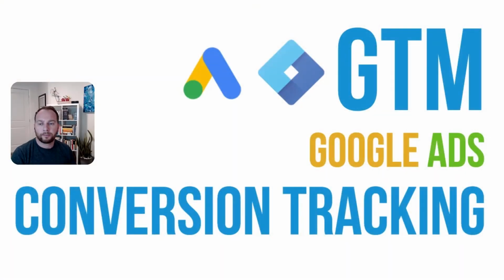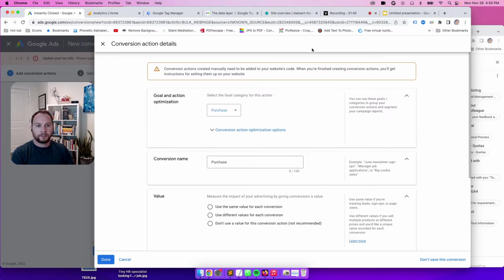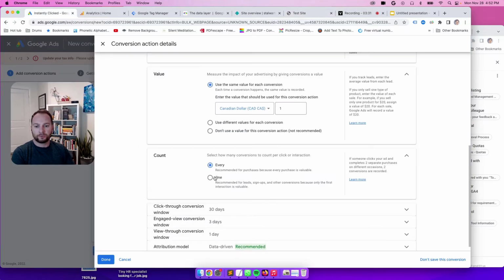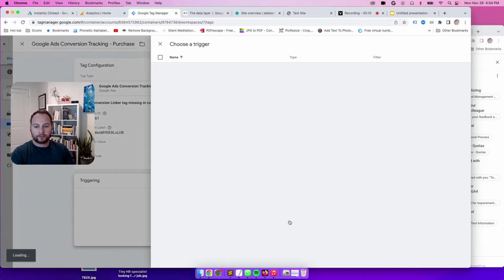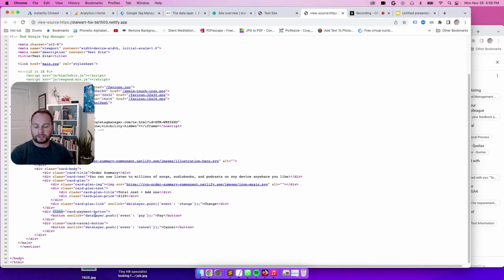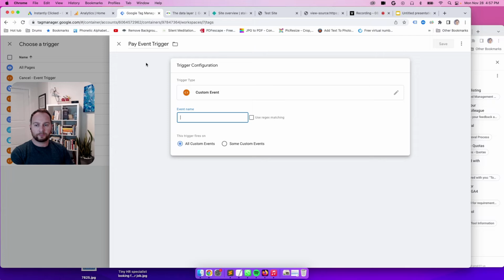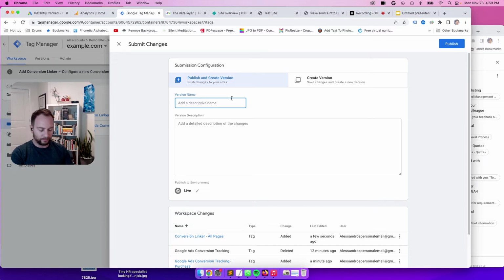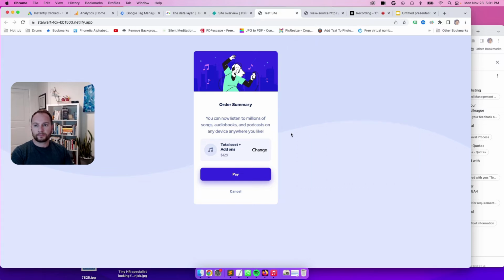Implement Google Ads Conversions Tracking in Google Tag Manager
This video is all about how you can implement Google Ads Conversions Tracking in Google Tag Manager.